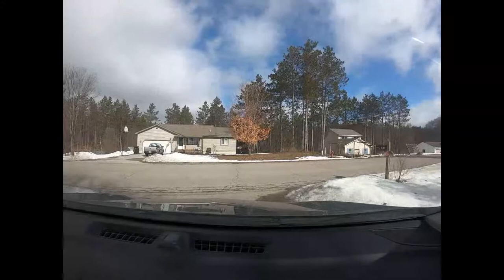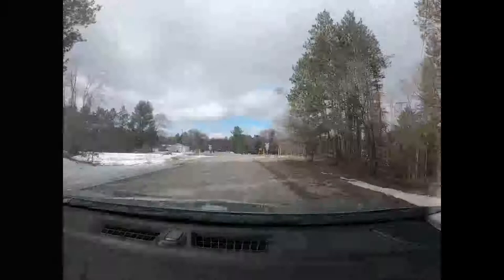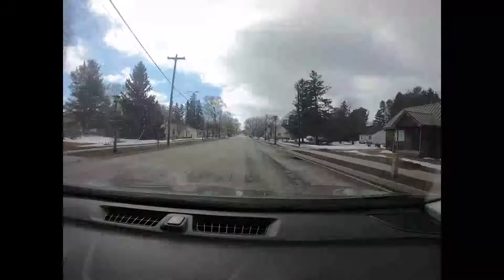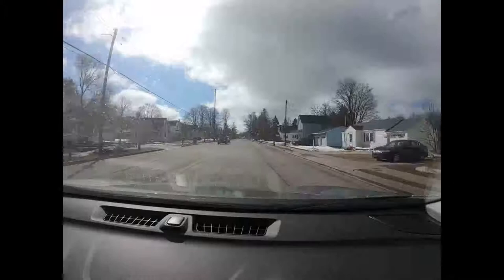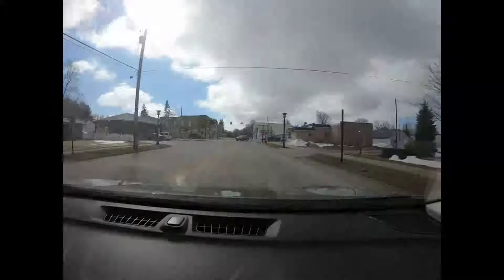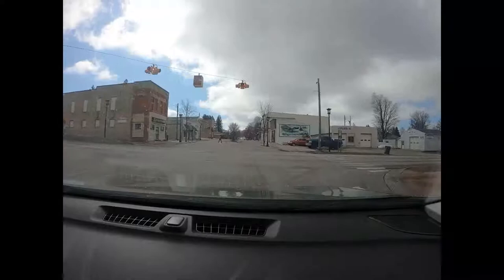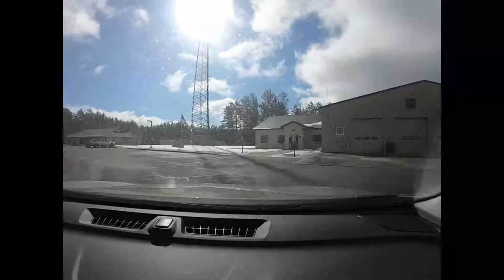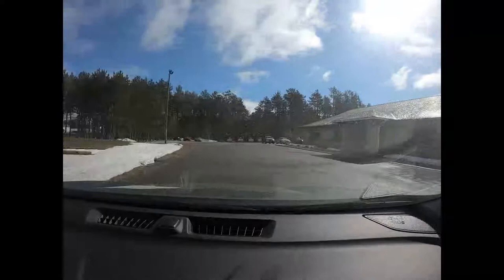1st try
off to vote and first try at this we had to cut the old sound out do a voice over and then cut the video and add another clip from a few weeks ago.